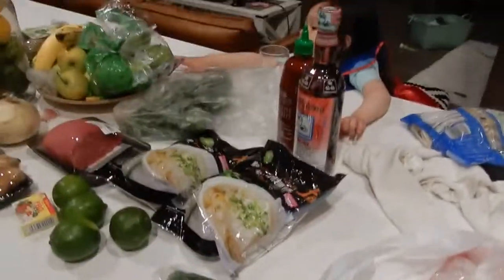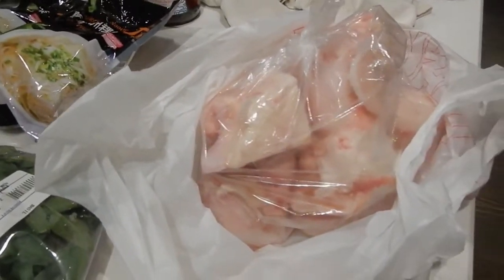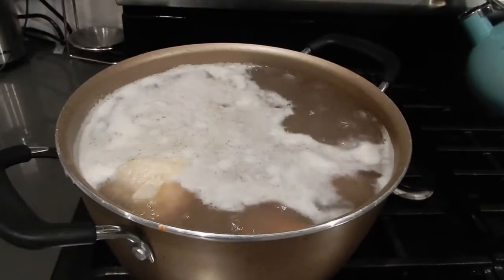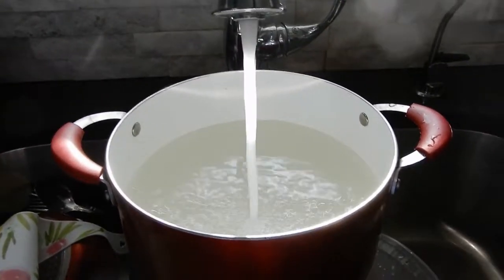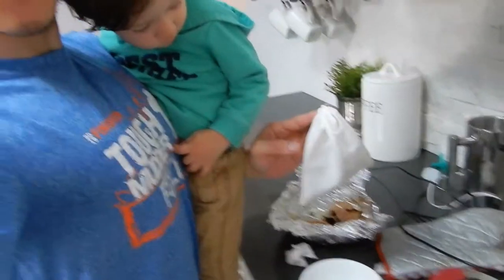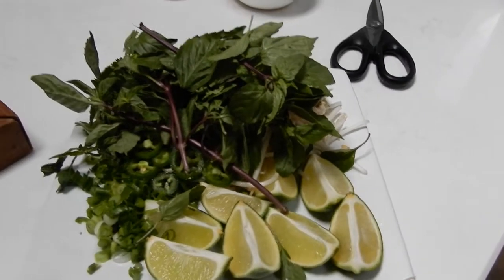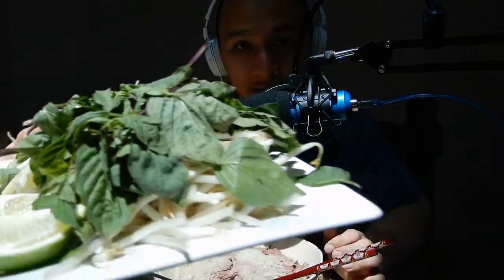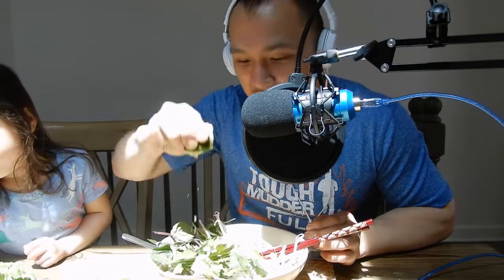VLOG: STAY AT HOME "PHO-DER'!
I MADE MY FIRST AUTHENTHIC BOWL OF PHO!!!